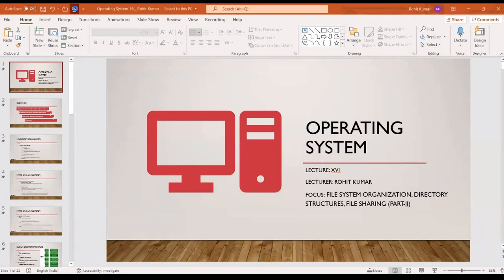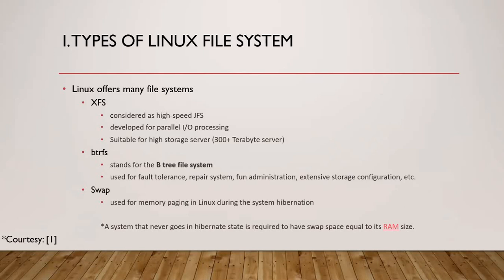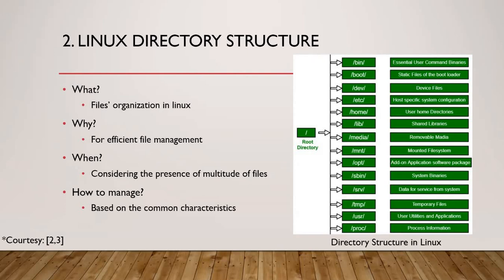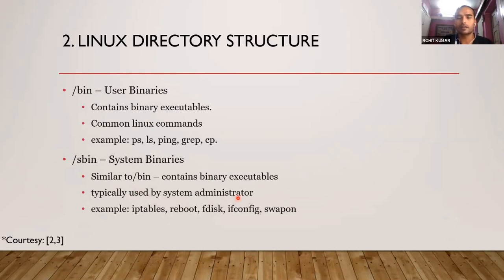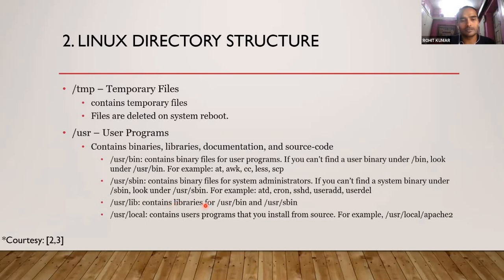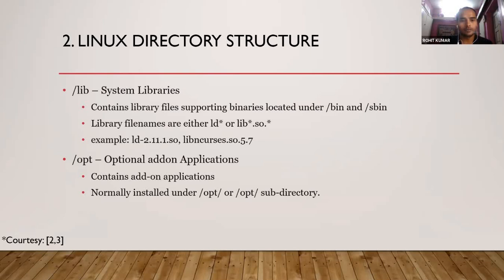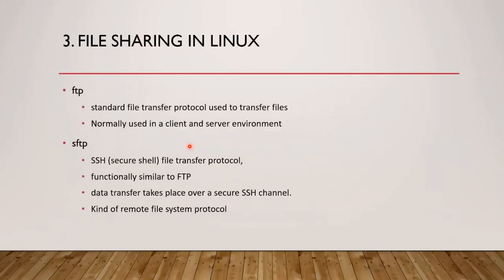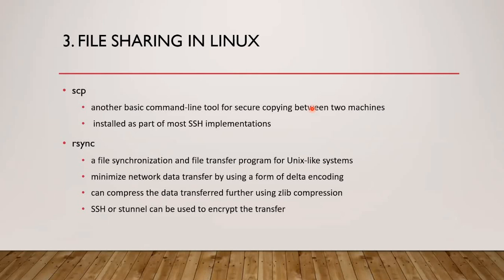Introduction to Operating System - 16